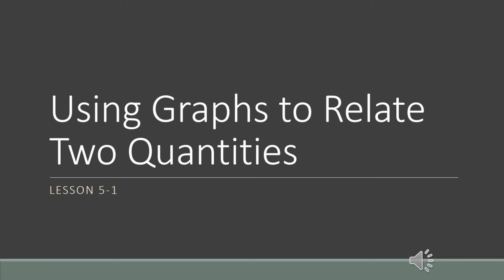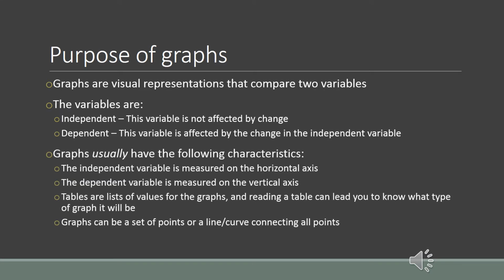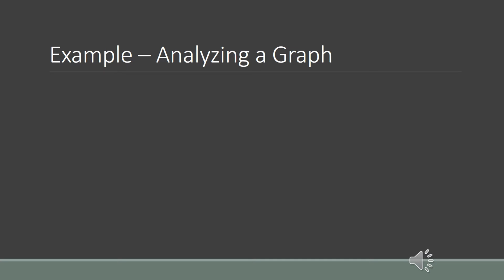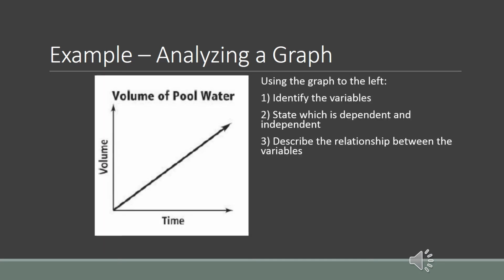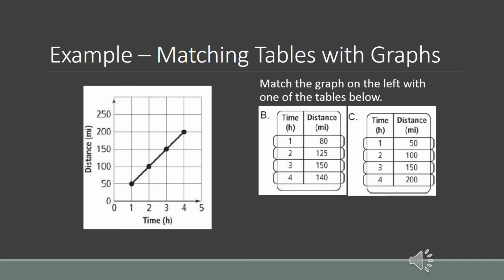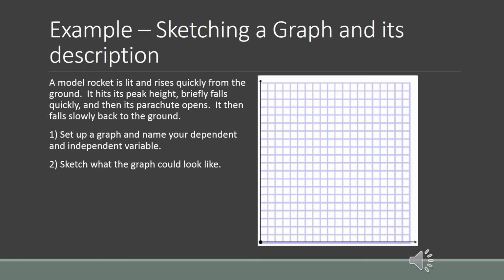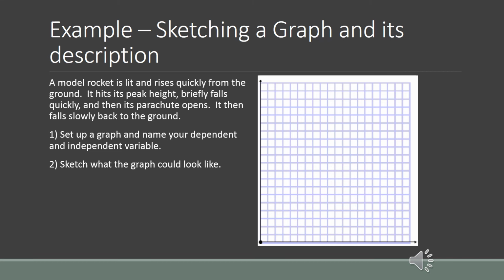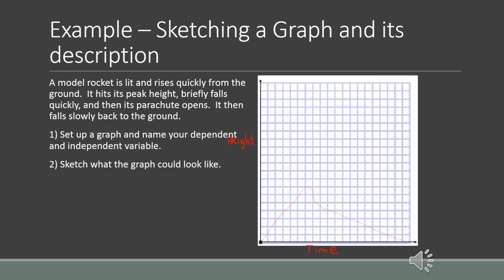Lesson 5-1 - Using Graphs to Relate Two Quantities